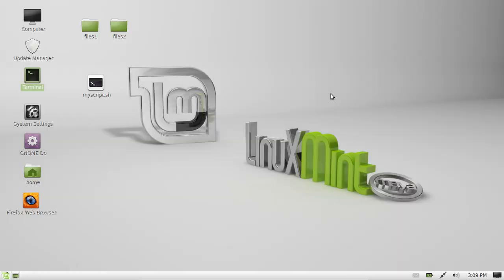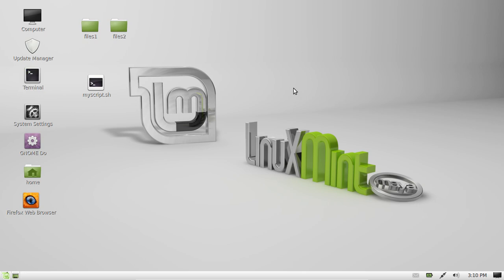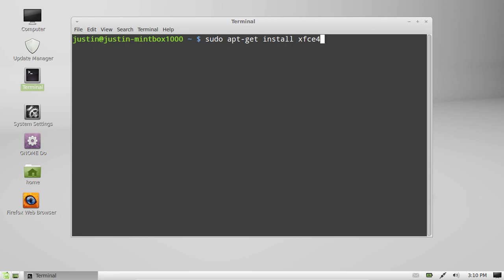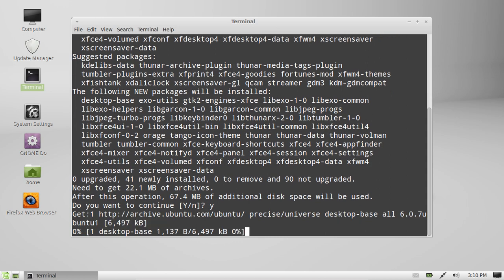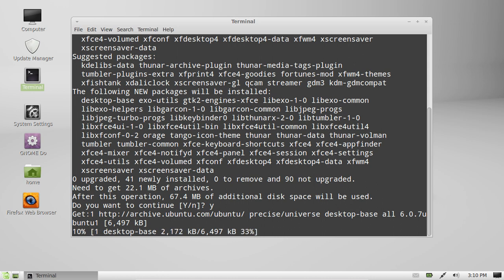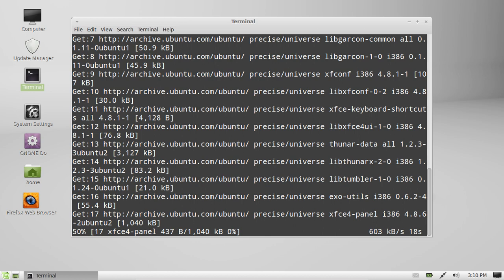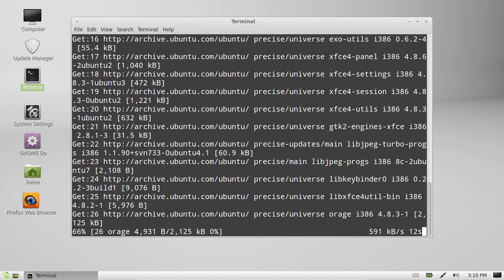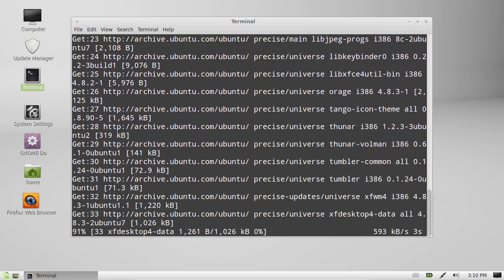install Xfce Desktop Environment on Linux Mint 13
how to install the savvy desktop environment in linux mint 13